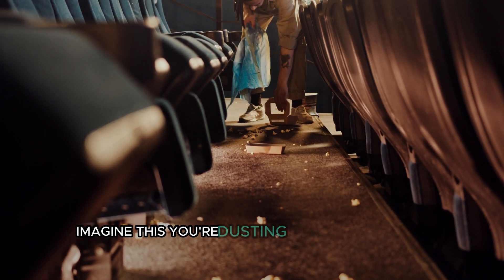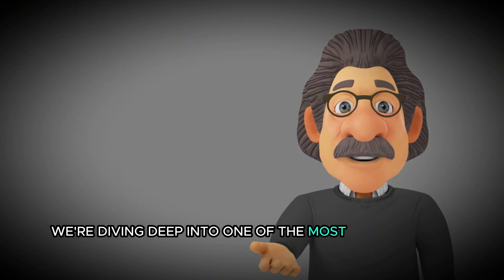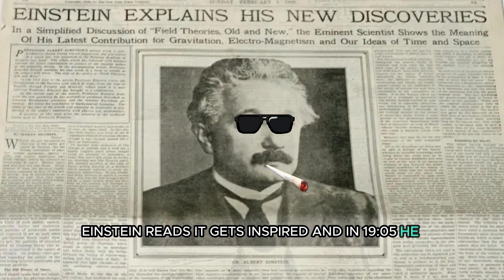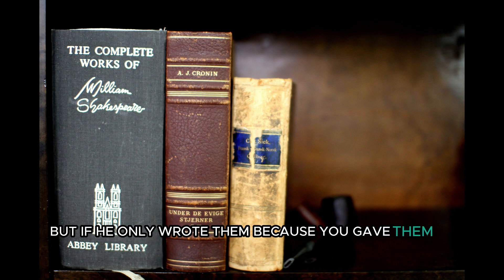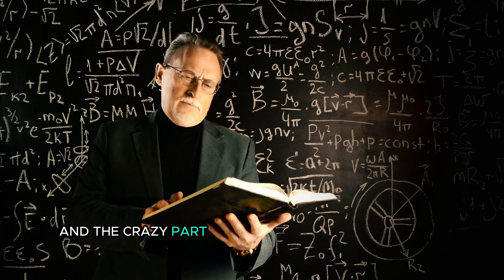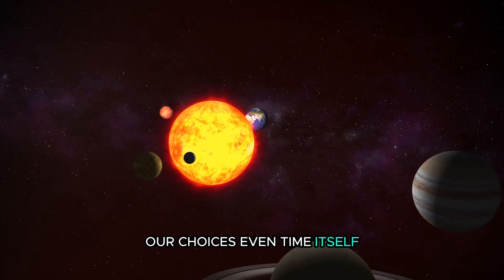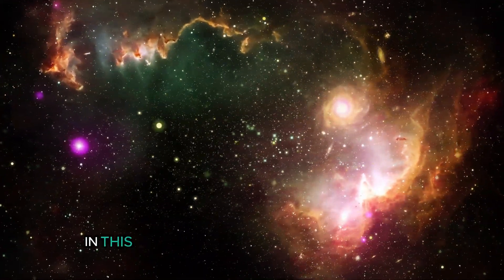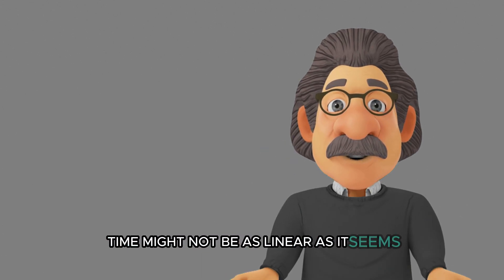The Bootstrap Paradox: The time Travel Mystery That Defies Reality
Can something exist without ever being created?
The Bootstrap Paradox is a bizarre time travel mystery where objects, knowledge, or even people seem to appear out of nowhere—stuck in an infinite loop. From Einstein’s theories to Shakespeare’s plays, this paradox challenges our understanding of time and reality.
🚀 Explore mind-blowing examples and scientific theories in this video!

Chapters:
0:00- Intro
0:55- The Impossible Loop
1:50- The Shakespeare Dilemma
2:24- The Science Behind the Madness
3:20- The Bigger Question: What Does This Mean for Us?
3:48- Is There a Way Out?
4:37- Final Thought and Outro